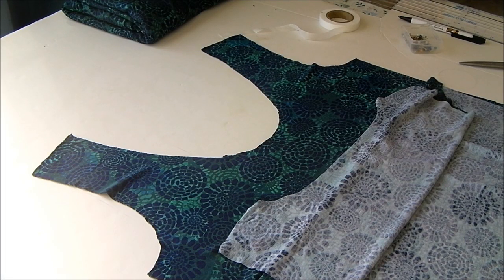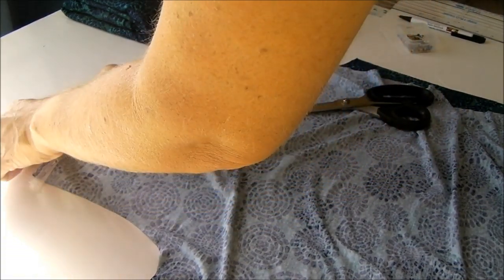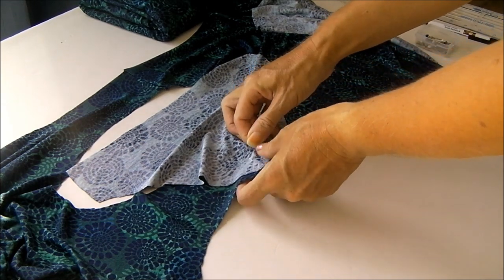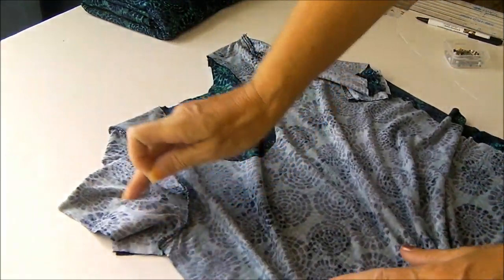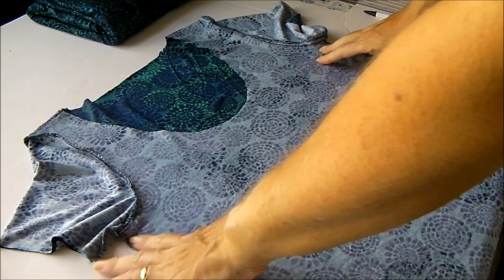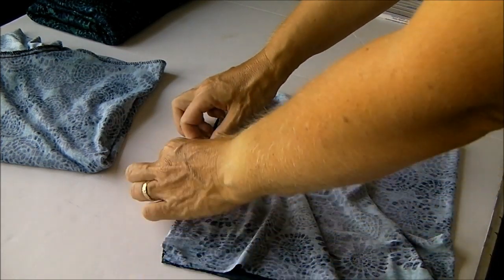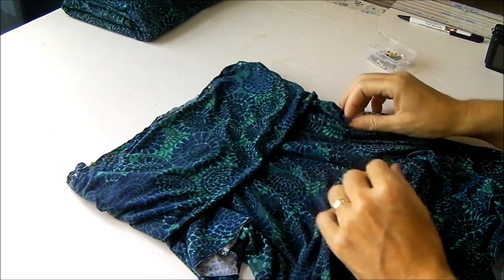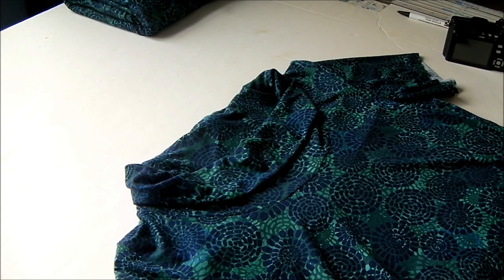On a Roll T Shirt sewing tutorial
How to sew the On A Roll free T-shirt pattern from So Sew Easy.
It's time for a wardrobe basic and a shirt you'll want to sew time and time again.  Out with the ball gowns, and in with the real clothes for real women!  This is one where you can sew what you actually wear everyday. The free sewing pattern for this month is the On a Roll T-Shirt.

Free t-shirt pattern in sizes 31 to 46 inch bust, with soft roll neck and 3 sleeve length options.